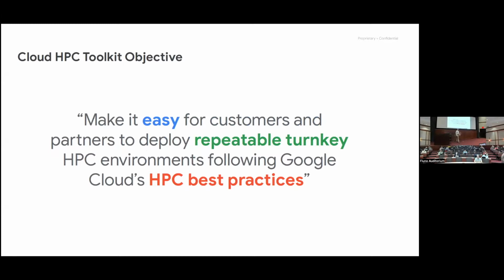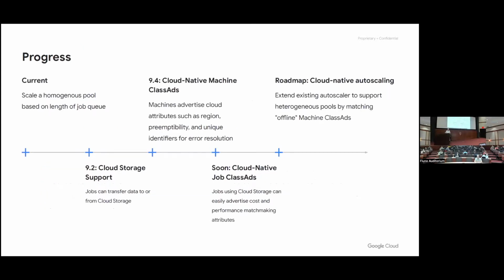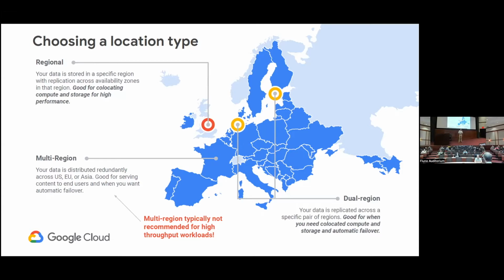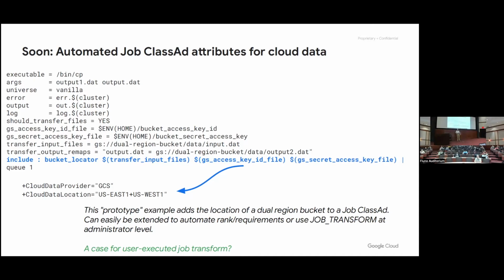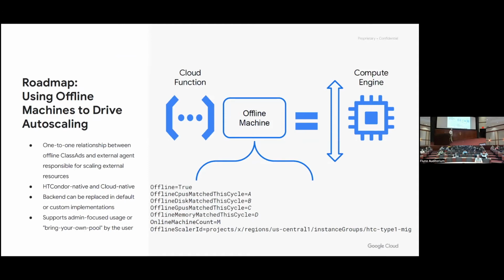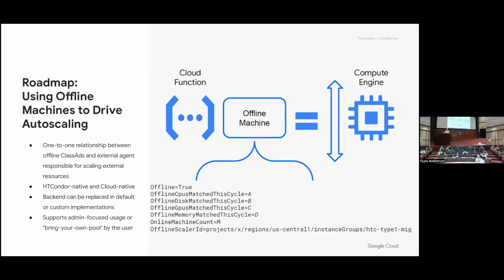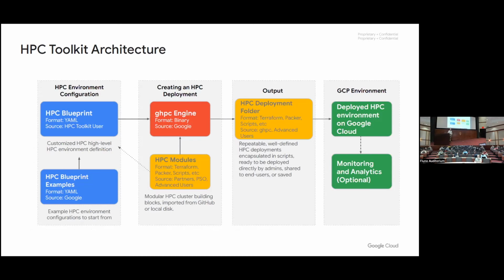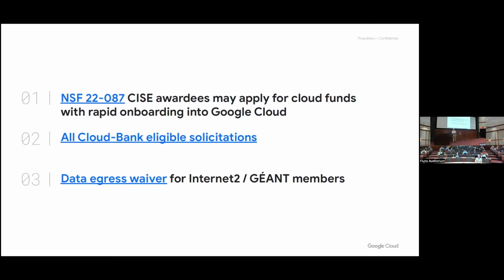HTCondor on Google Cloud: Introducing Cloud HPC Toolkit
In this talk, Google Cloud's Tom Downes introduces a new product from Google Cloud, the Cloud HPC Toolkit. He explains the contributions of the HTCondor Software Suite and CHTC staff to this new product and the future of Google Cloud.